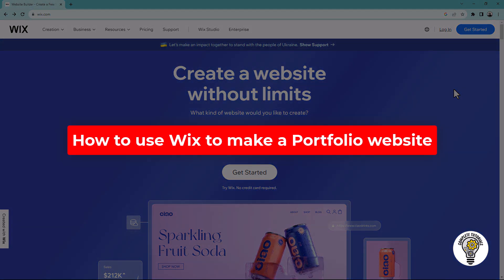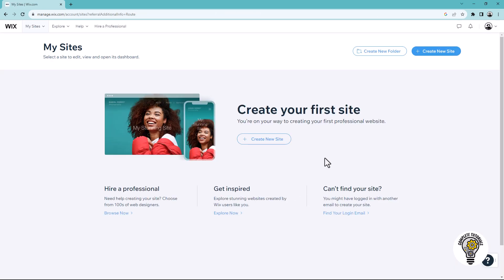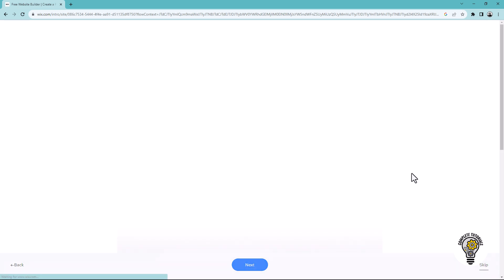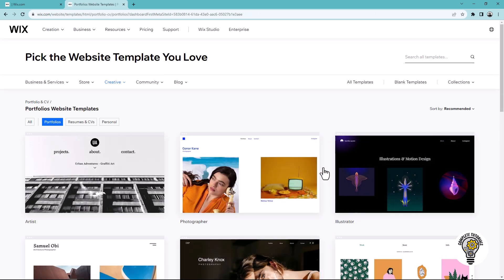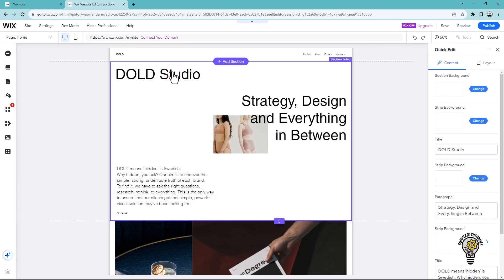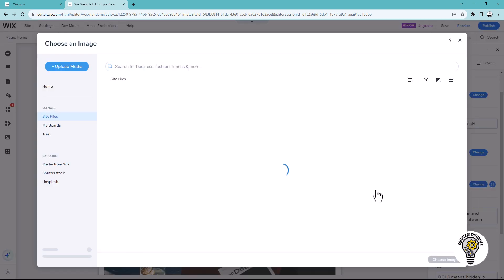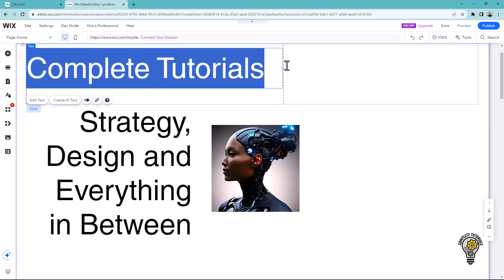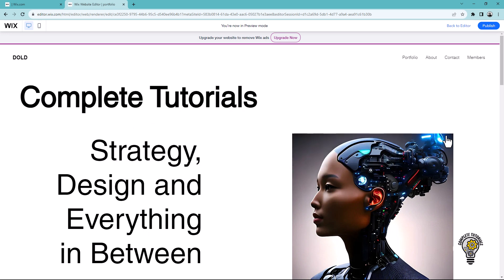How to Use Wix to Make a Portfolio Website (2024) Step by Step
Wix is a user-friendly and versatile platform that can be utilized to create a professional and aesthetically pleasing portfolio website. To begin, sign up for a Wix account and select a template that best fits your style and needs. Next, customize the layout, fonts, and colors to reflect your personal brand. Utilize the drag and drop feature to easily add and arrange elements such as images, text, and videos.

Be sure to showcase your best work and provide a brief description for each project. Additionally, you can add a contact form, social media links, and a blog to engage with your audience. With Wix's user-friendly interface and design options, creating a stunning portfolio website has never been easier.